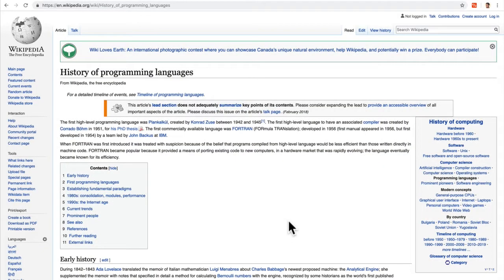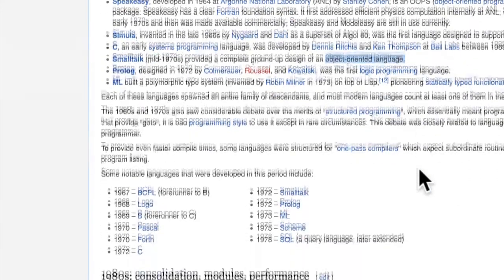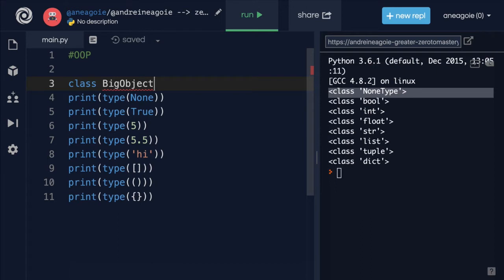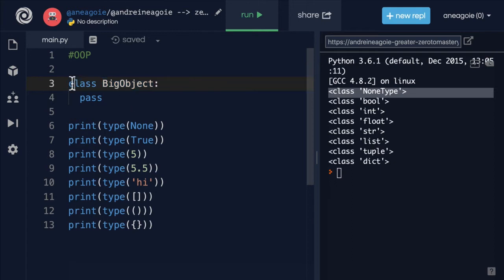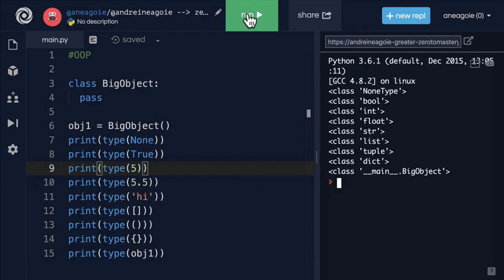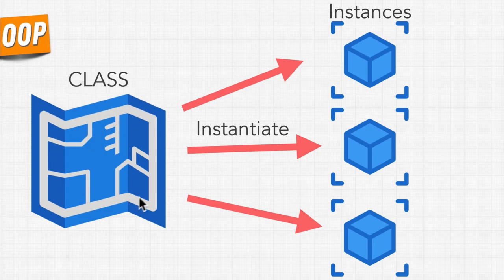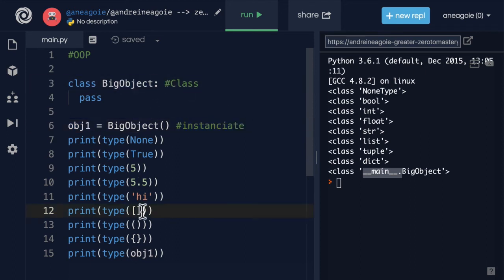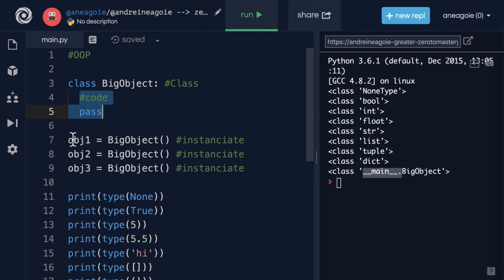98.What is OOP Part 2/python Beginner to Master Full Course/Learning Course.